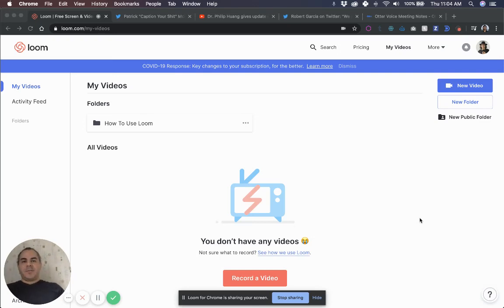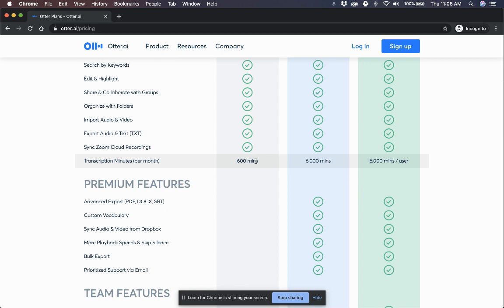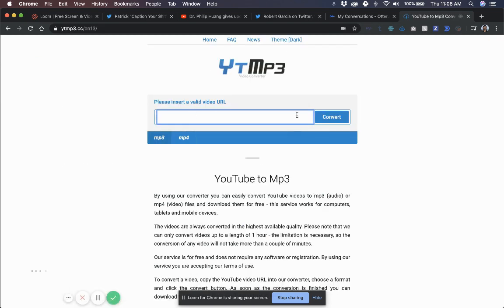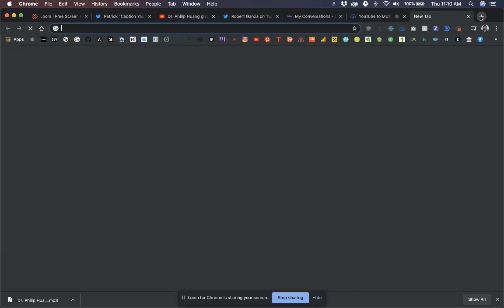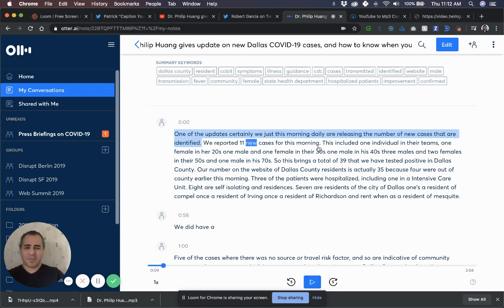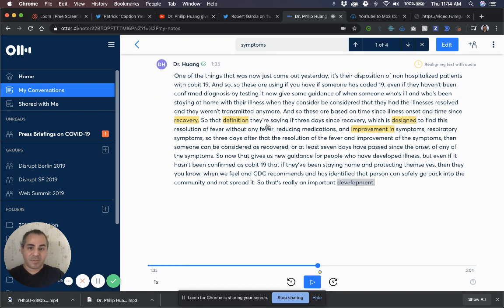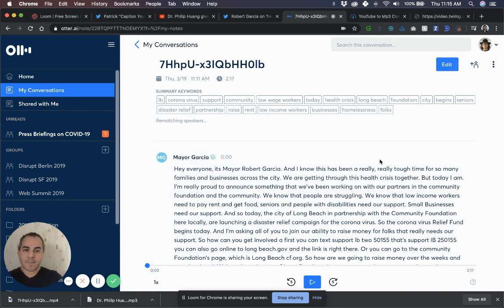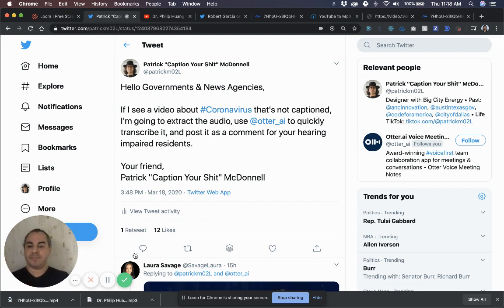How to extract audio from video and use Otter.ai to transcribe it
Tutorial on how I transcribe audio from videos. I made this tutorial because I wanted to help local government and news agencies create transcribes of crucial Coronavirus (COVID-19) information for hearing impaired residents.